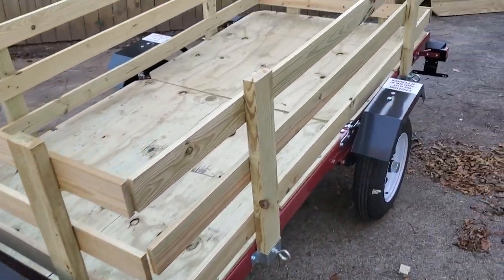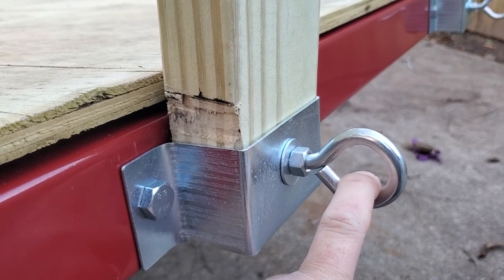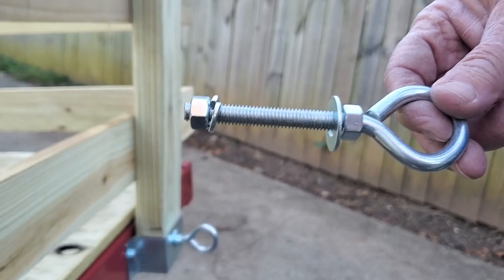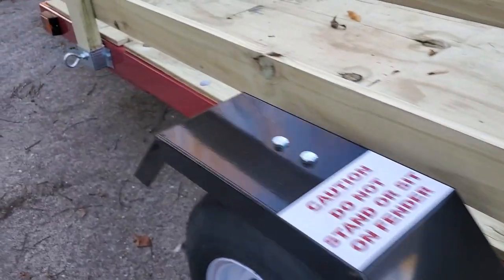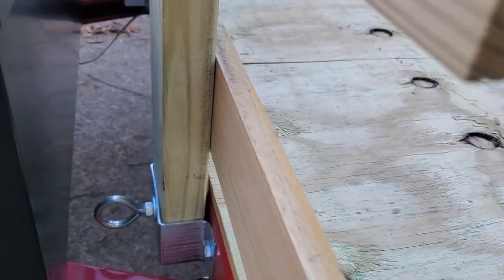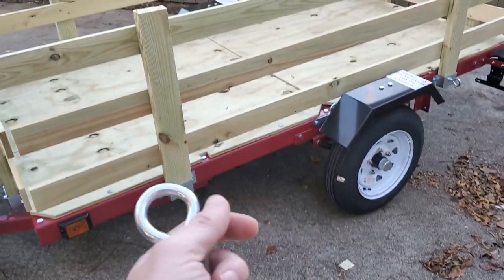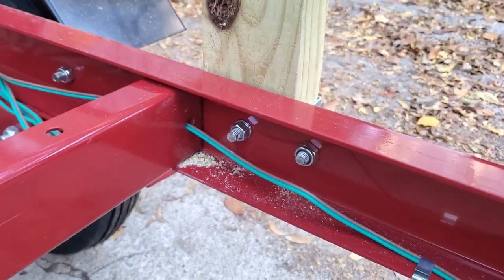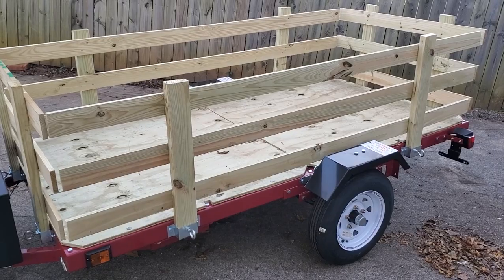Harbor Freight Trailer hack! Easy tie downs addition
We added threaded eyelets to secure the wood siding to the trailer through the provided frame holes. No drilling or modifications needed!